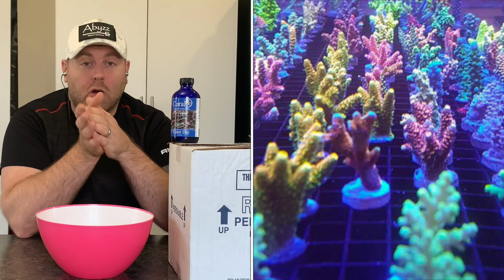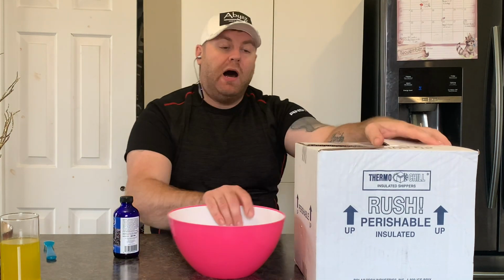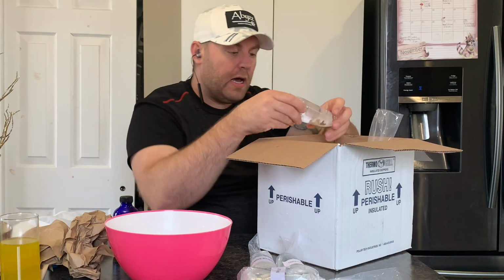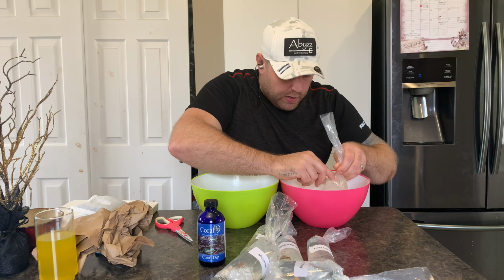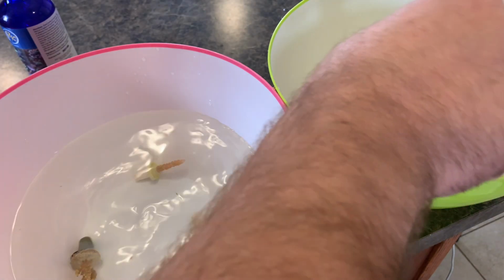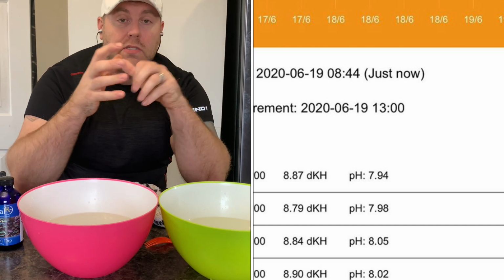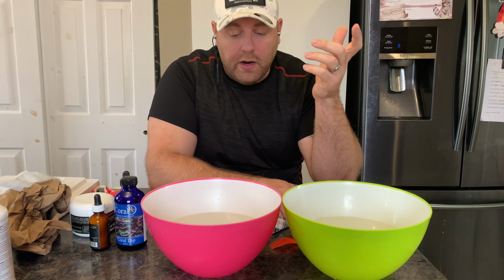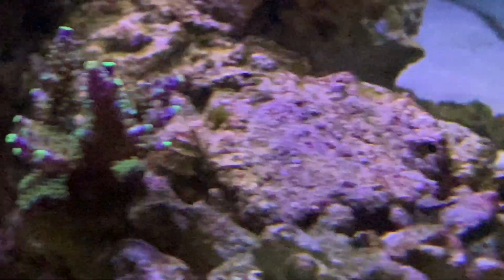New Frags from Frag box New Coral Friday they are some sexy frags check them out!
Todays episode we are going to check out some new frags from Frag box they have a great selection of corals.